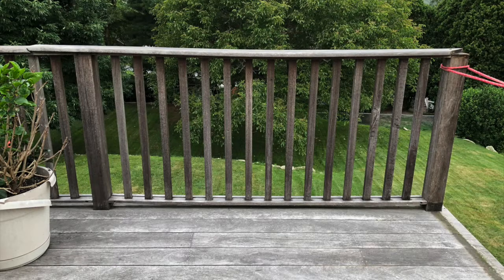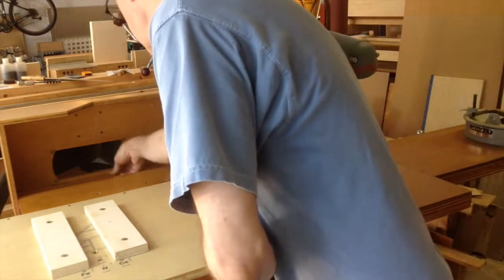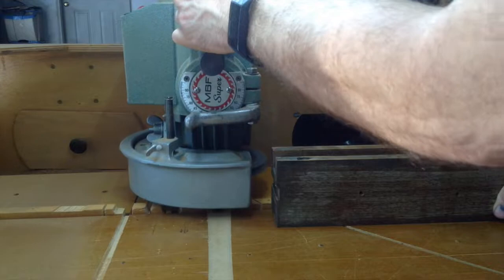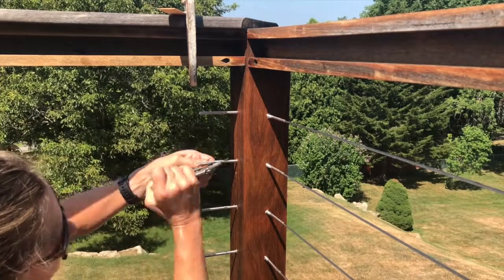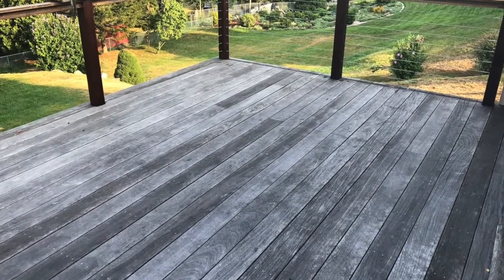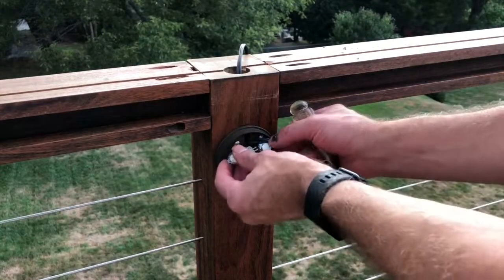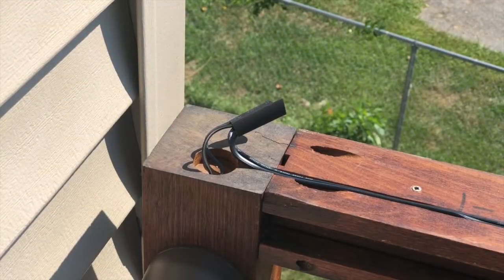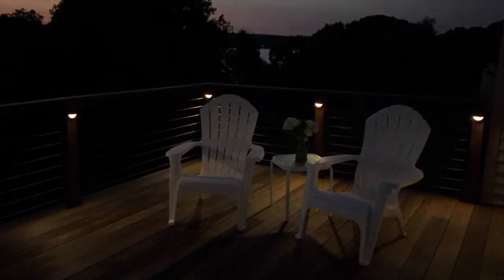Deck Upgrade (Cable Railing and Lights)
This video shows how I upgraded an ipe deck by replacing the balusters with stainless steel cables (wire rope).  I also added integrated LED lighting in the posts.  Custom top rails were fabricated from the original wood to create new hand rails that will not sag.  The video also shows how lighting is attached to all posts (including the corner posts).